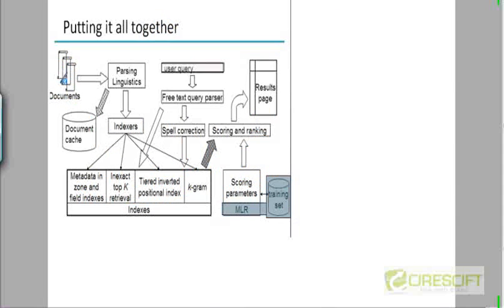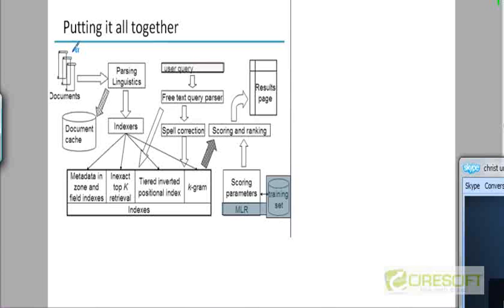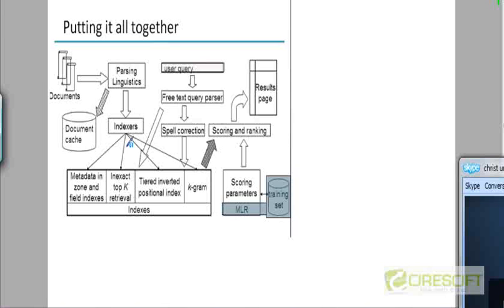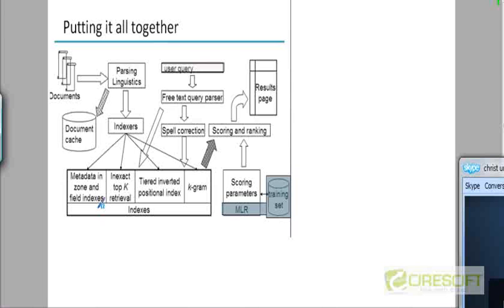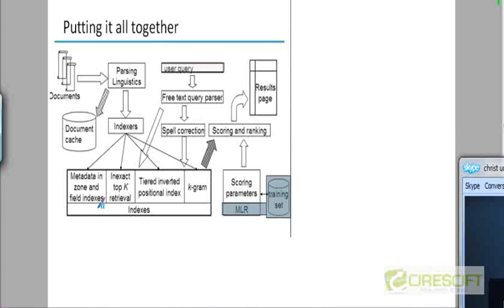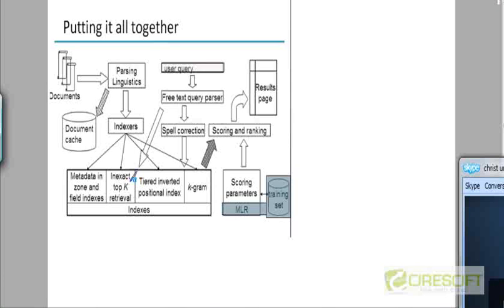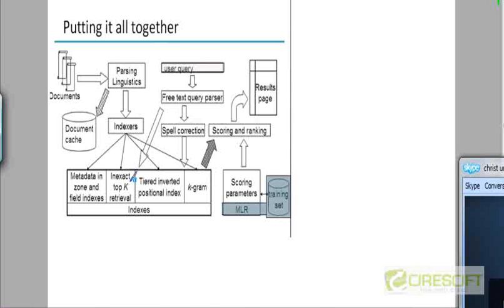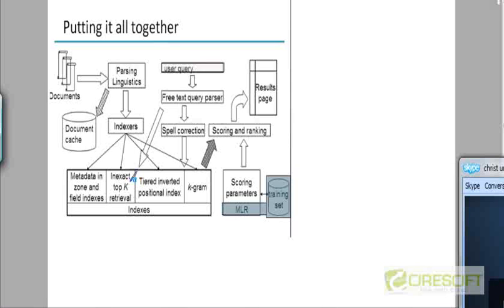WDM 78: How A Search Engine Works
How A Search Engine Works

    1. Access to course videos and exercises
    2. View & manage your progress/pace
    3. In-class projects and code reviews
    4. Personal guidance from your Mentors